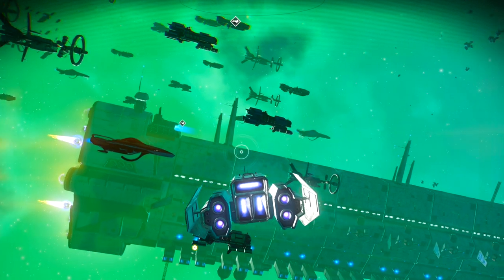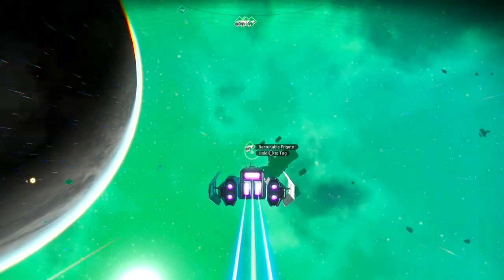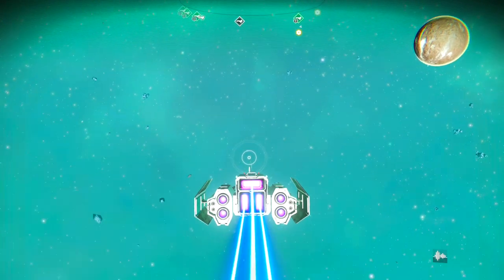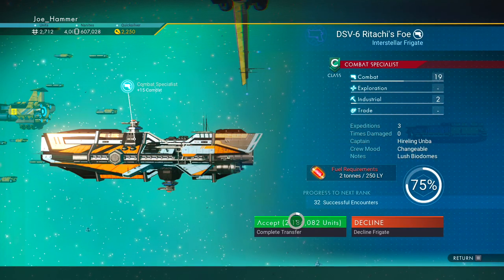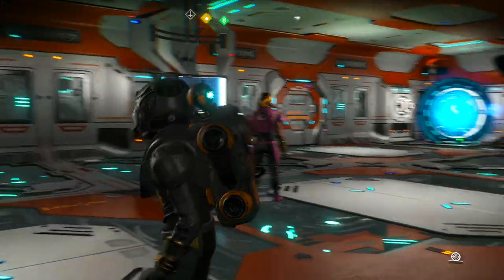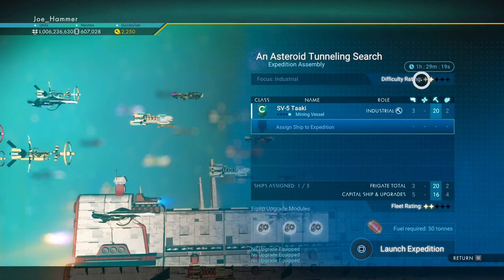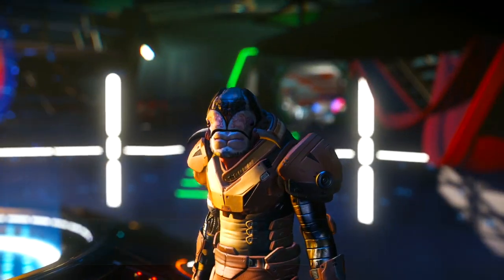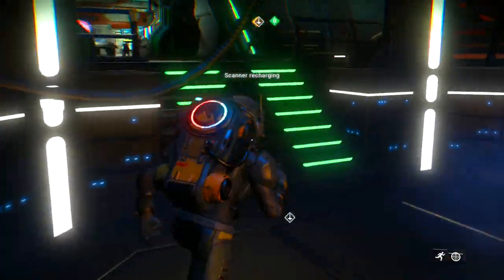No Man's Sky Frigate Guide 2022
Recommended Links for the No Man's Sky Frigate Guide 2022:-

I hope my Frigate guide for No Man's Sky in 2022 helps you in picking up your frigates and sending them out on expeditions!

Welcome to my No Man's Sky, this series is going to focus on the opening hours of Nom Man's sky so that you have a good idea of what you are doing and how to get yourself setup. There are some great ways we can get you boosted in No Man's Sky that is exactly what we'll be doing in this 2022 No Man's Sky Walkthrough series

No Man's Sky is a procedural science fiction exploration and survival game developed by English developer Hello Games out of Guildford, UK. No Man's Sky game features planetary exploration, deep oceans, space-based battles, predators and prey, and much more across various procedurally-generated worlds. Each world has its own ecosystems, rewards, and dangers, leading the player through the four core pillars of the game: Explore, Fight, Trade, and Survive.

Let's get playing some No Man's Sky, I didn't realize this had come so far. "Endurance" is the latest update for No Man's Sky, and brings with it the ability to dramatically enhanced your freighters.  The new overhauled freighter system means players can now have a true mobile base of operations. Hopefully, we can create a crew between us and look at how everything works and maybe even make some beginner guides if that's something you would be interested in.

The Endurance Update is OUT NOW!! This No Man's Sky New Update has me quite excited so if we can get people to gather for it we may continue this as a No Man's sky series. This is the newest update for No Man's Sky and it looks BIG! The Game's Freighters have been totally revamped in this update for No Man's Sky. There are updates to the base building as well. New tech for freighters and we can now upgrade our Living Ships! I believe we'll be playing in Multiplayer mode to allow viewers to join, I will have to give priority to channel members then Subscribers, then viewers depending on how popular the stream becomes.

Dramatically expand your capital ship in update 3.94, ENDURANCE! Freighters and fleets have been reimagined, with deeper base building, exterior platforms and catwalks, enhanced nebulae and deep space storms, a variety of new organic frigates, the ability to teleport to your freighter, and so much more!